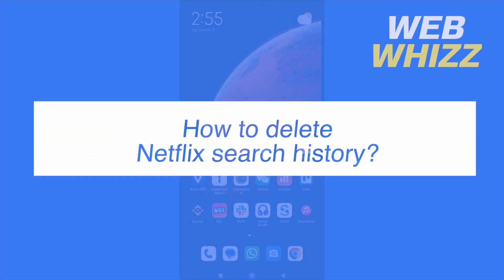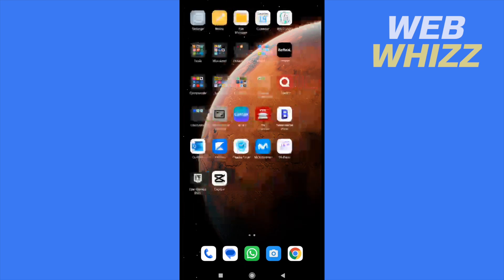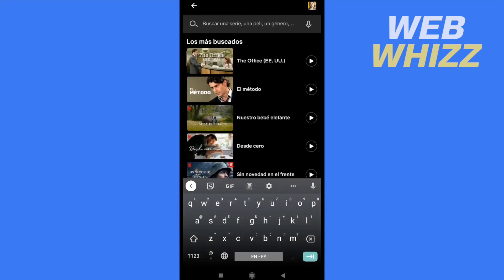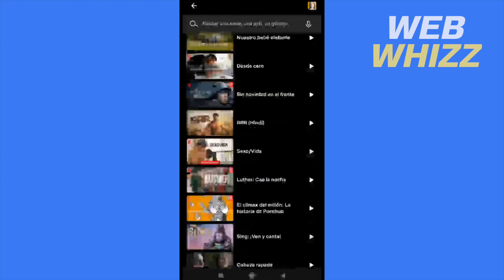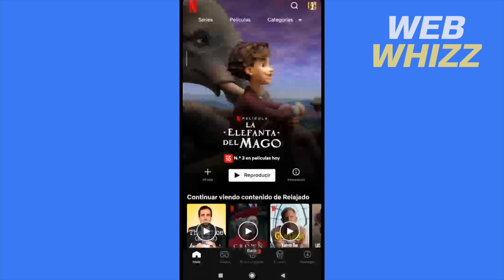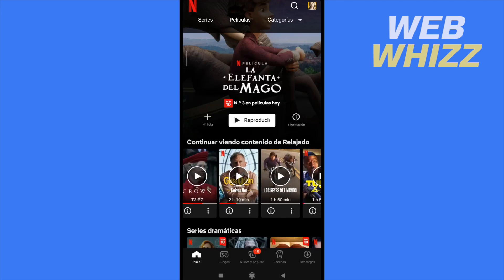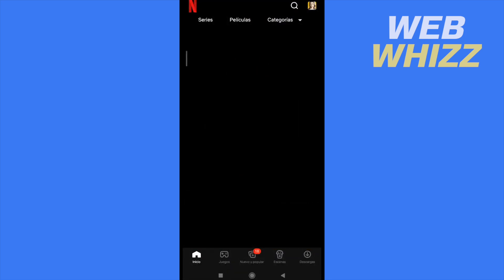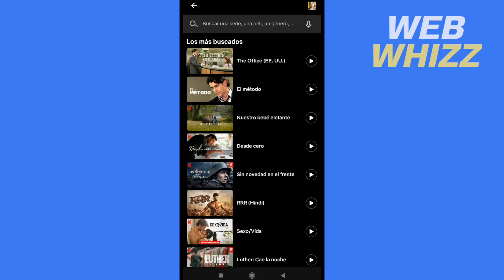How to Delete Netflix Search History in Mobile Phone App (2025)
How to Delete Netflix Search History in Mobile Phone App